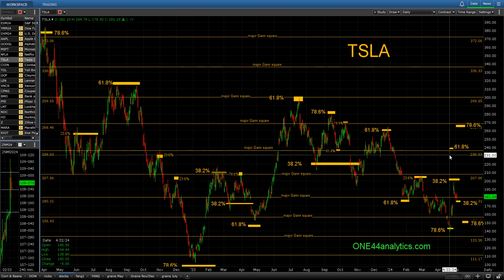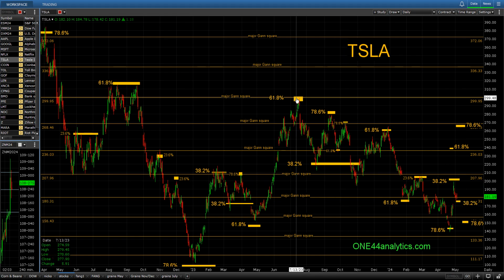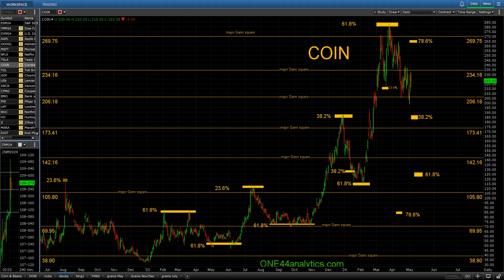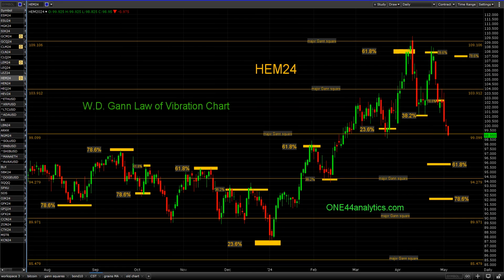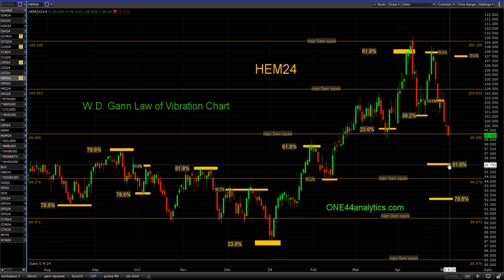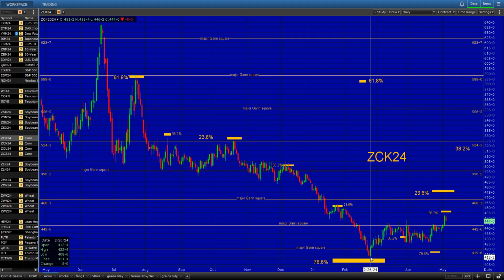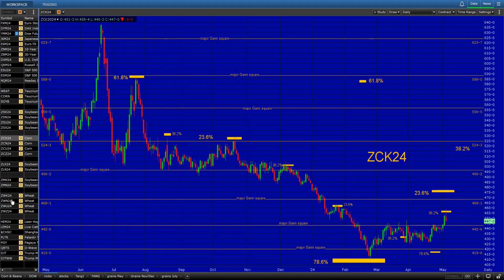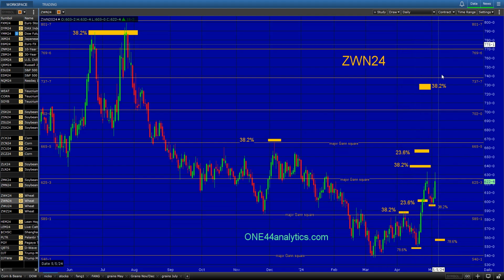ONE44 in 360 Follow up Video on TSLA, COIN, Hogs & Grains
Educational and Actionable information using Fibonacci retracements and the ONE44 rules and guidelines.